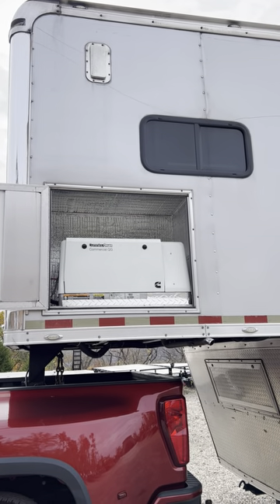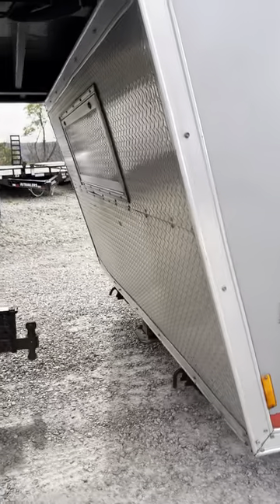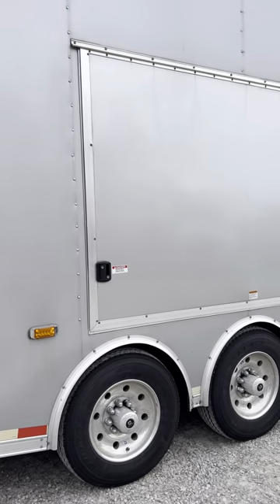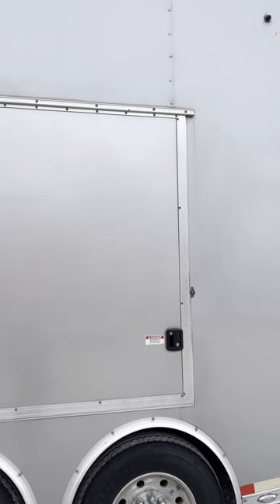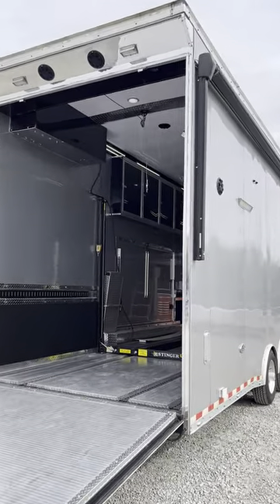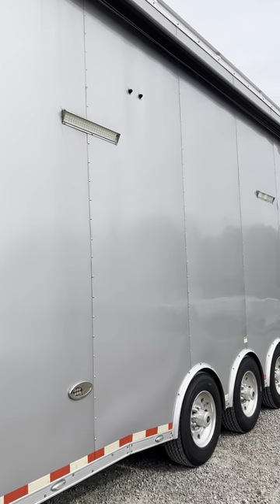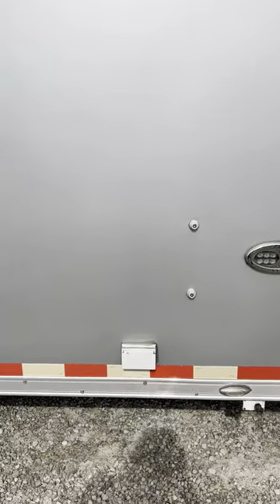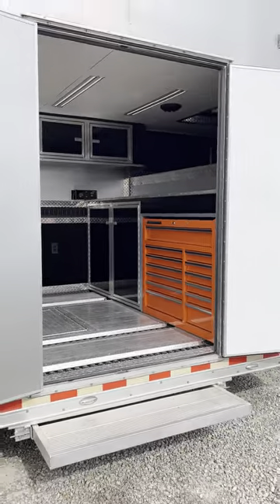2021 RC MXSGN 8.5x42 TR80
2021 RC TRAILERS MXSGN 8.5x42 TR80 Cargo / Enclosed Trailer / Stacker $99,999.99